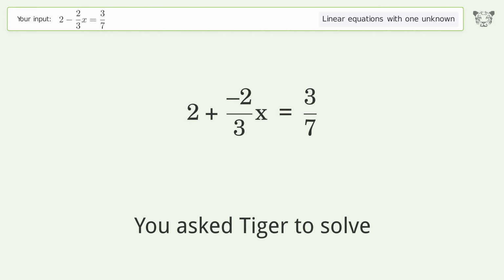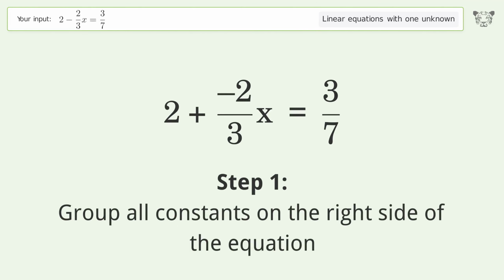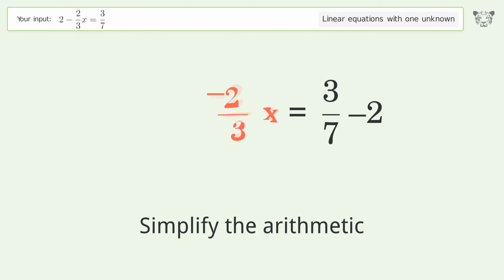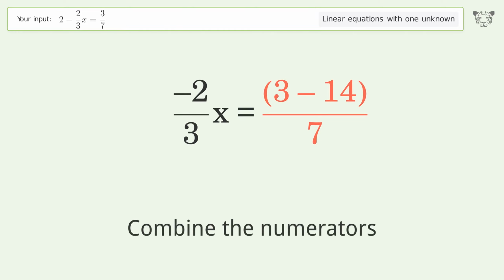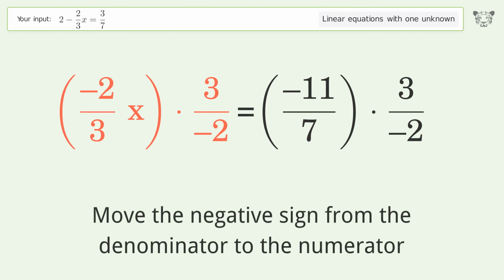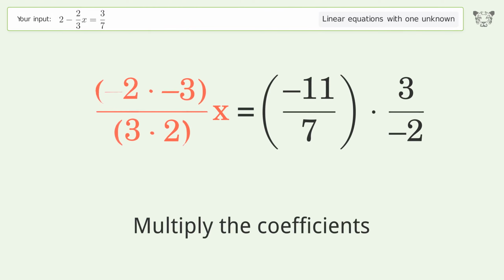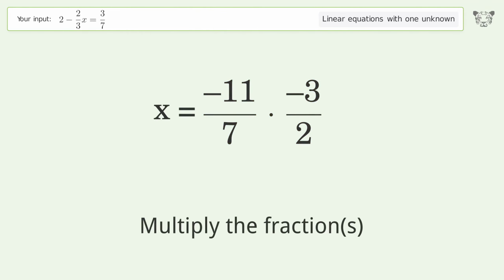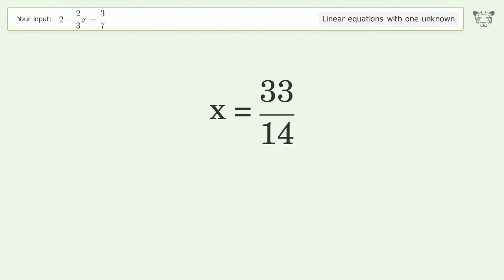Linear equation with one unknown: Solve 2-2/3x=3/7 step-by-step solution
for a step-by-step and more tips and tricks for dealing with linear equations with one unknown.